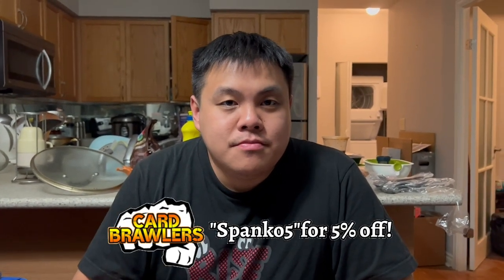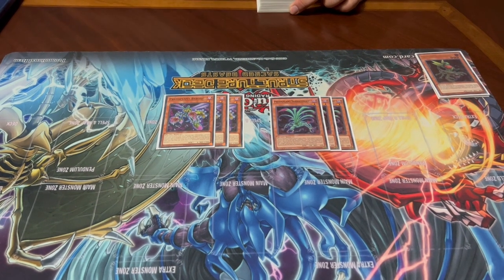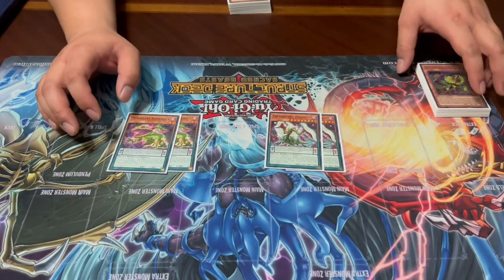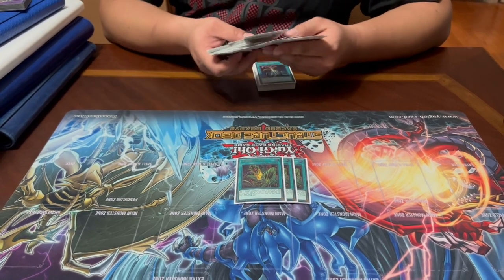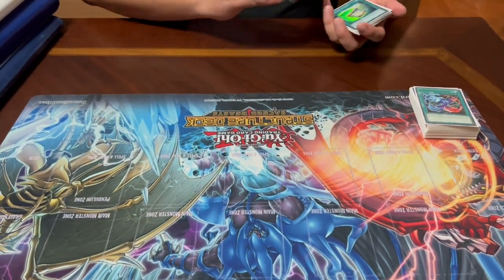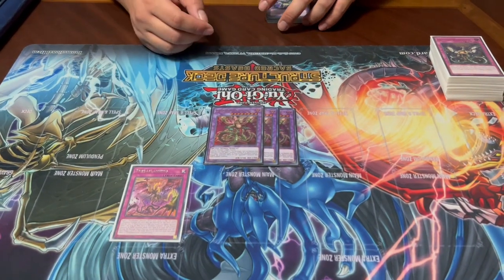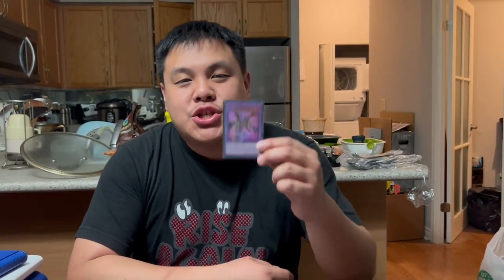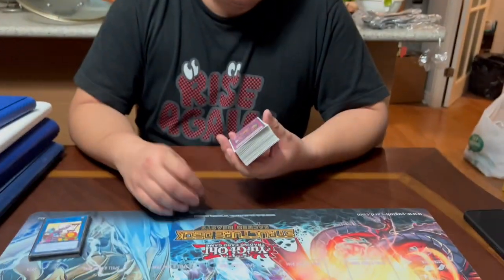PURE! Predaplant Deck Profile! + COMBO! *IN-DEPTH*| June 2022